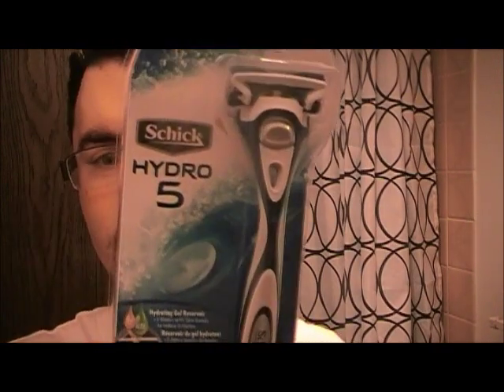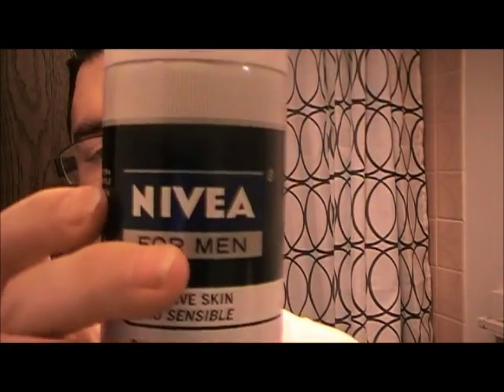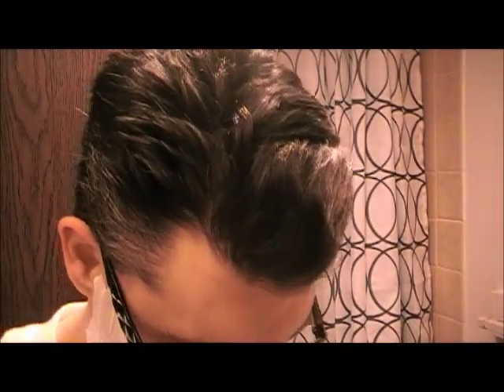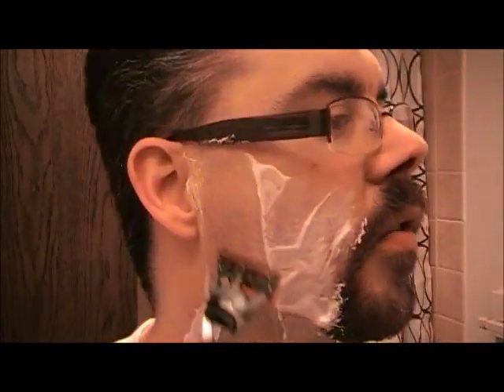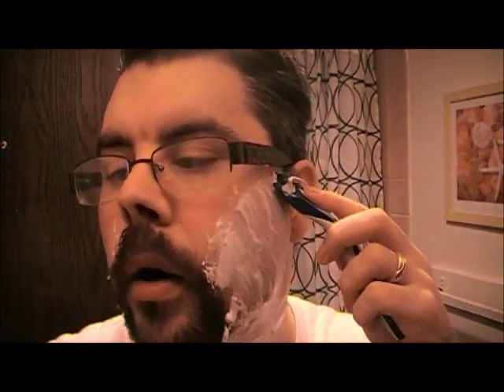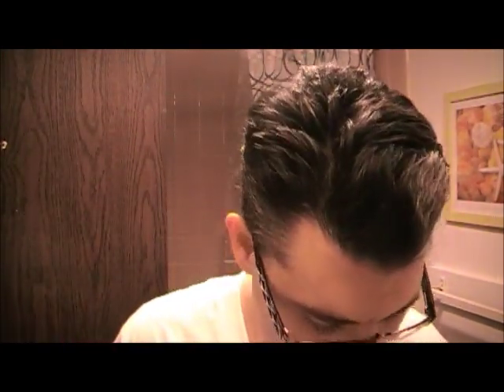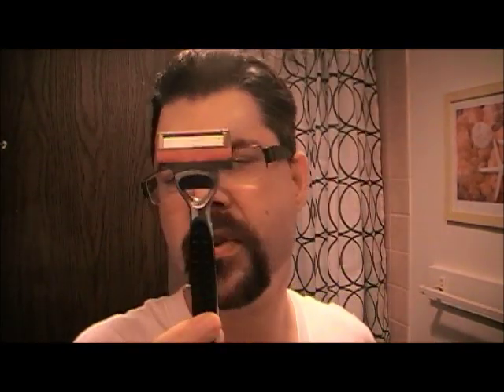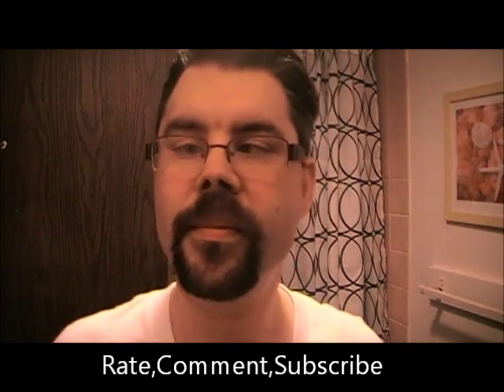schick hydro 5 vs gillette Proglide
Its product review time again at The Crazy Dad channel. In this video I discuss the differences between Schick Hydro 5 VS Gillette ProGlide series. The best part is you get to watch me shave. :)